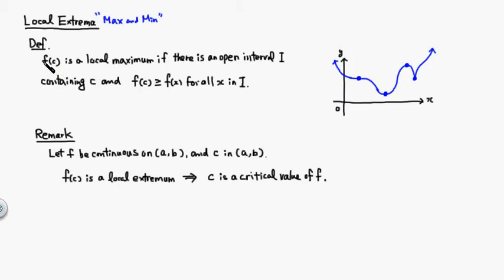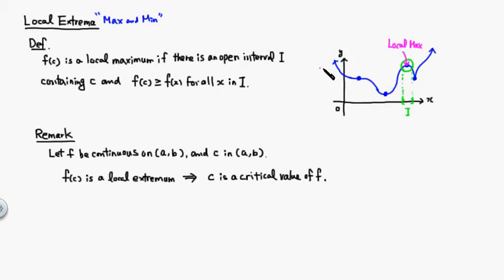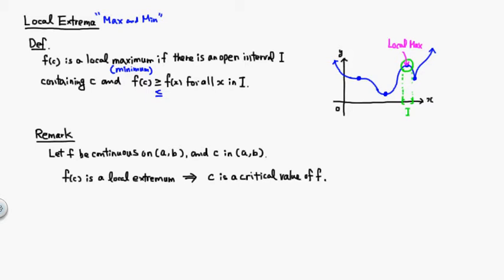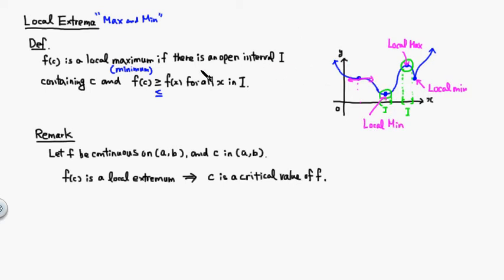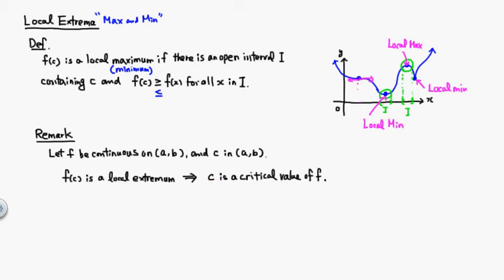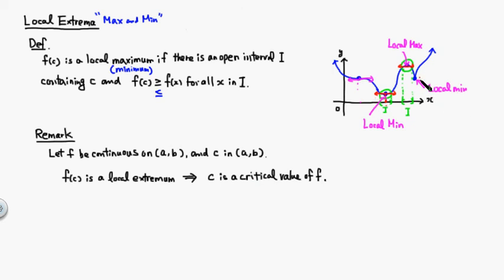Local Maximum & Local Minimum of a Function